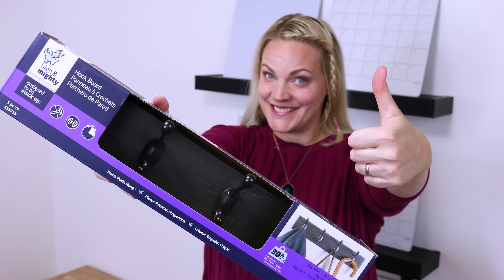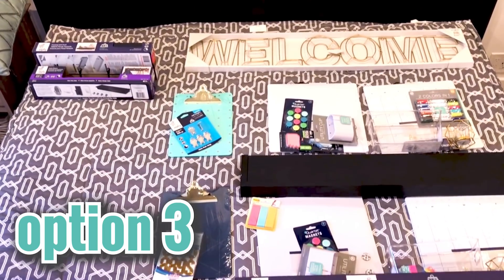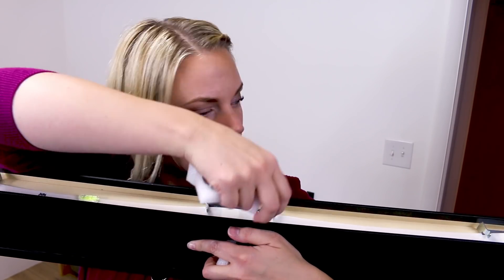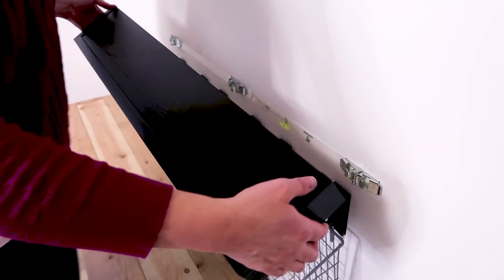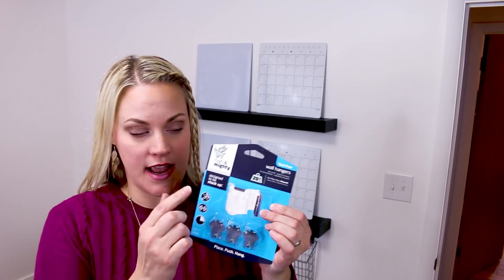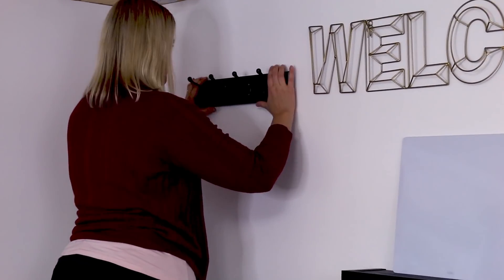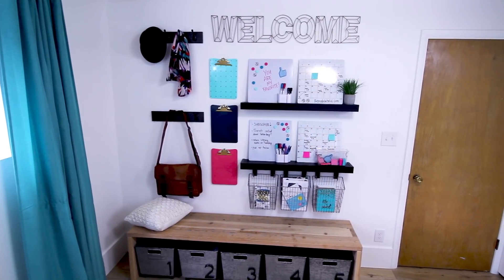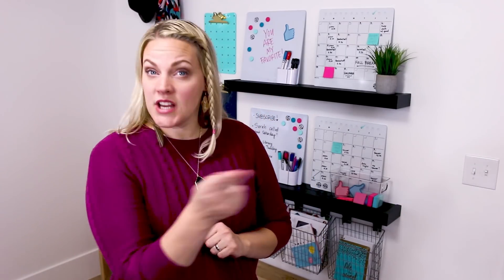Family Organization Center with Floating Shelves- Fast No tools!! with High & Mighty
What is the fastest, easiest way to hang floating shelves, wall hangers, or hook rails -- with NO TOOLS? We're answering that today with our partner High & Mighty DesignedToBeStuckUp.

Just watch to see how fast and easy it is to hang an entire family organization center. We hung 2 floating shelves, 6 decorative hooks with baskets, and 2 hook rails for scarves and jackets in under an hour, with just our two thumbs!

Learn more about tool-free floating shelves, decorative hooks, wall hangers, and hook rails